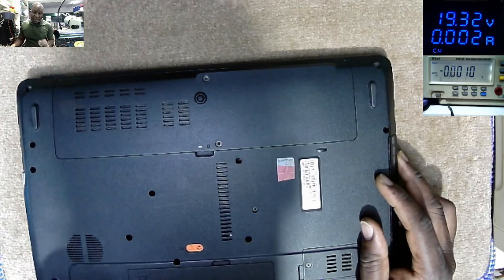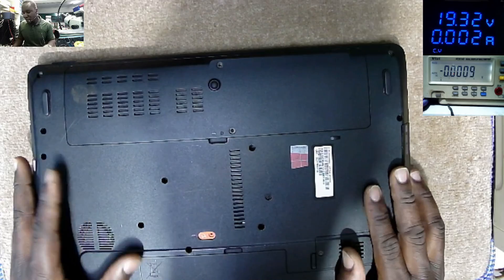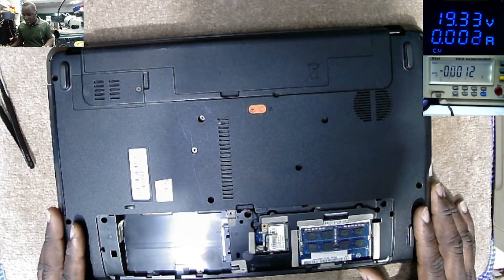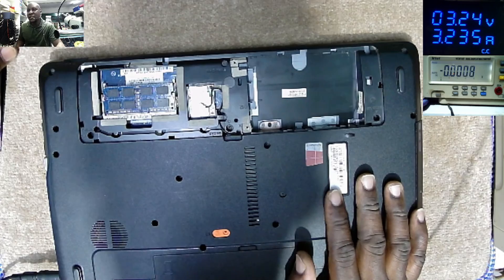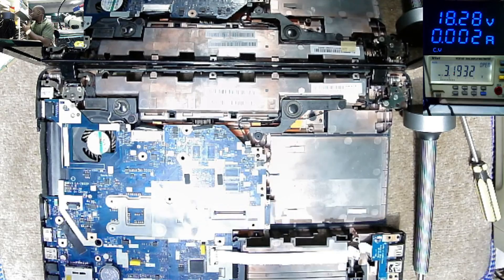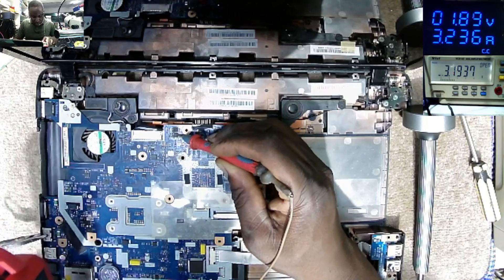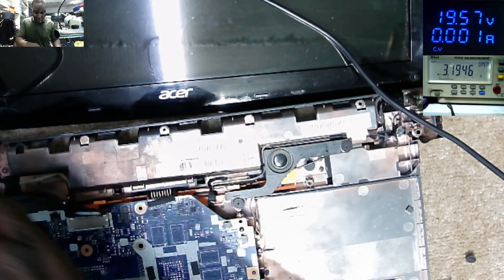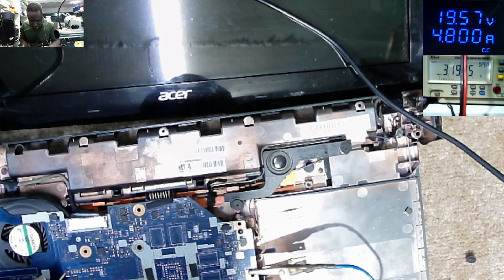Confusing Acer E1-571 No Power Board Repair—Unexpected Faulty, I Thought l Have Seen It All😳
Confusing Jobs---ACER ASPIRE E1-571 No power.